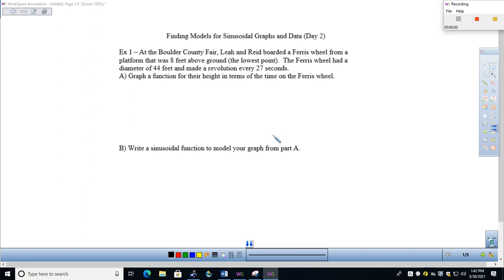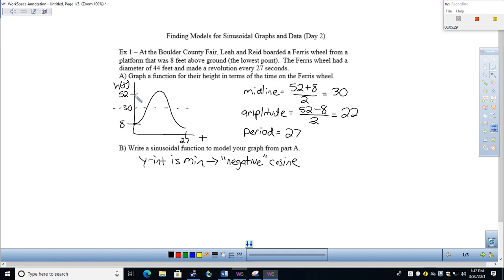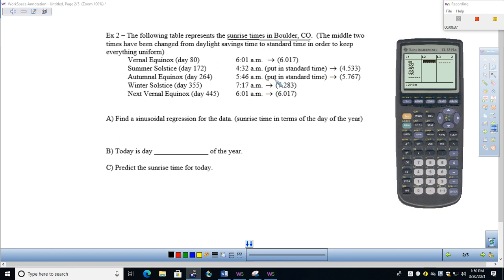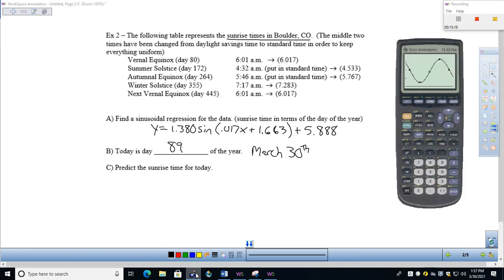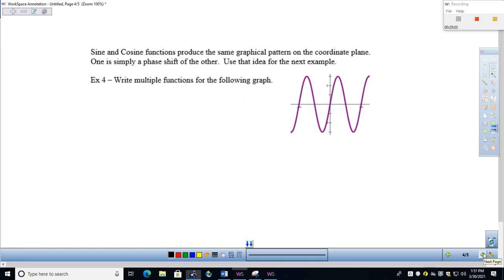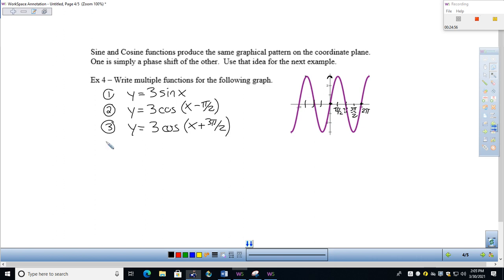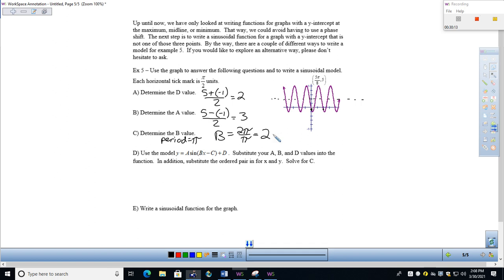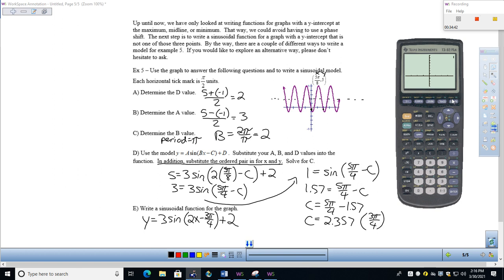Finding Models For Sinusoidal Graphs and Data Day 2